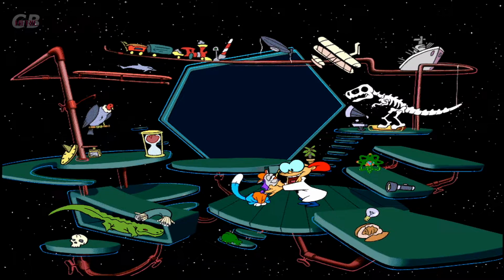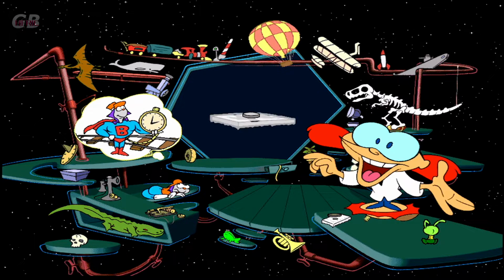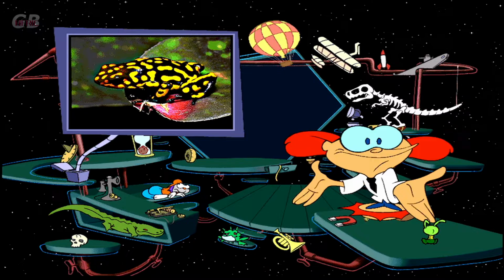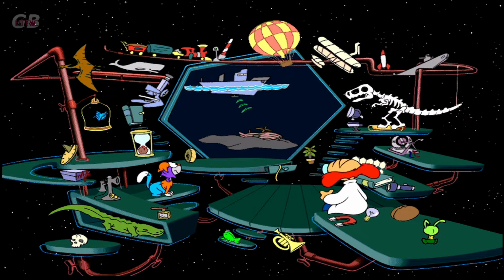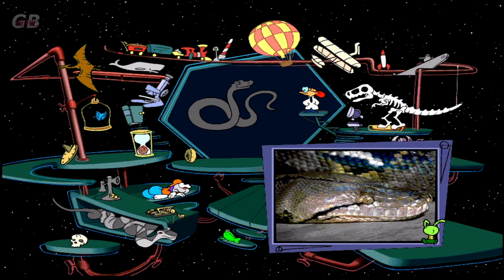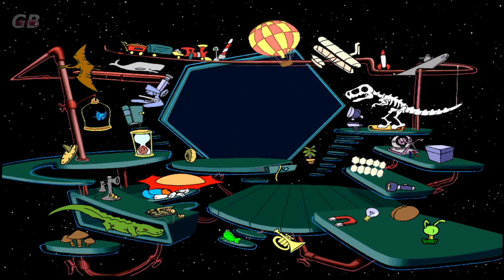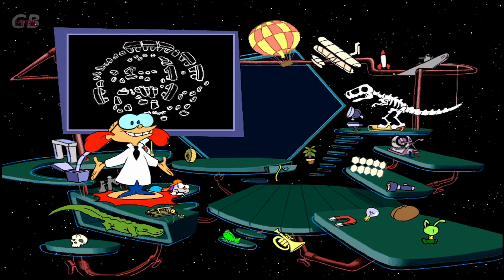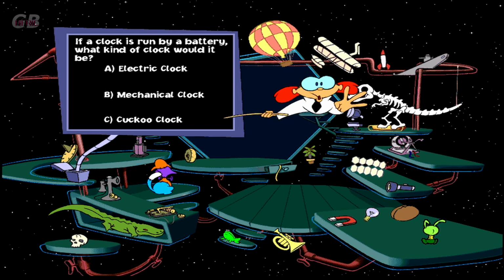The Universe According to Virgil Reality (1994) Longplay Part 3 - The Biology Connection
Part 3 - The Biology Connection
00:00  The Biology Song
02:57 From Magnets to Reptiles to Radar to Clocks

This Video is a part of my Cynical Games Review